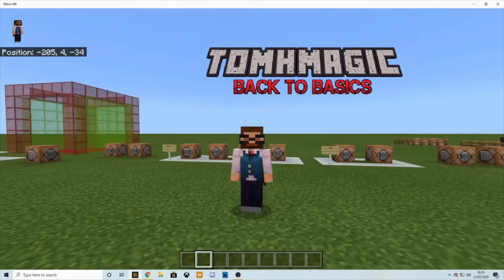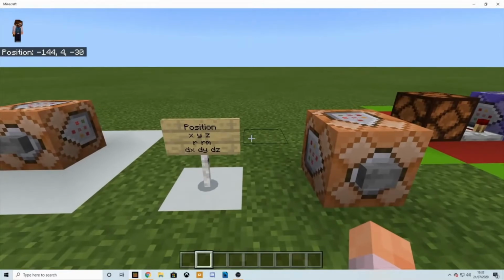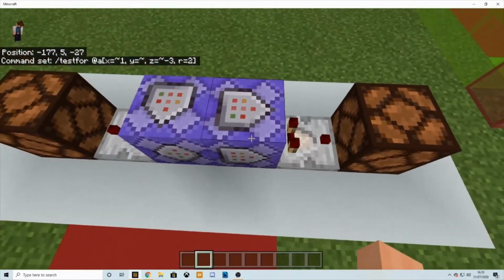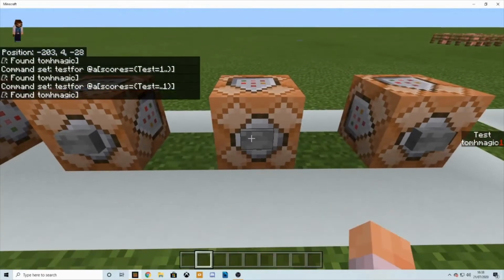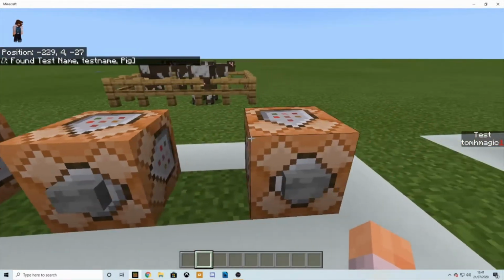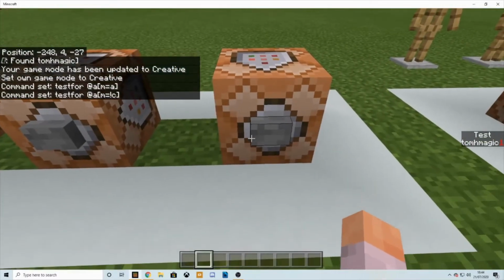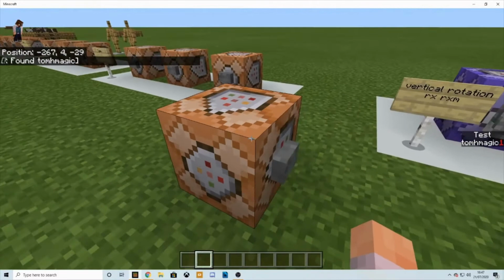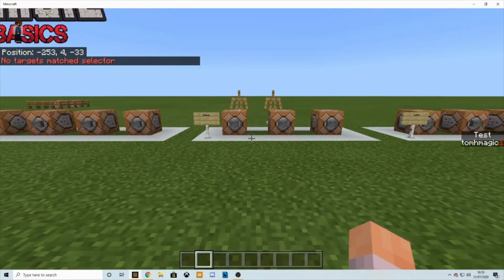Back to Basics - E3 - Target Selectors/Arguments and /testfor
Episode 3 of my Back to Basic Series, looking at command basics and picking apart all Bedrock commands.

In this episode we look at the target selectors and arguments with the /testfor commands.

tomhmagic - Minecraft Marketplace - Project MoonBoot - Content Creator - Gameplay Engineer

Please check out Project MoonBoot for all MarketPlace content from us.